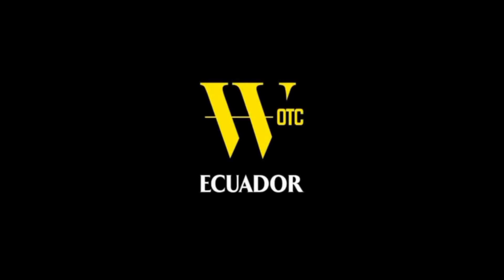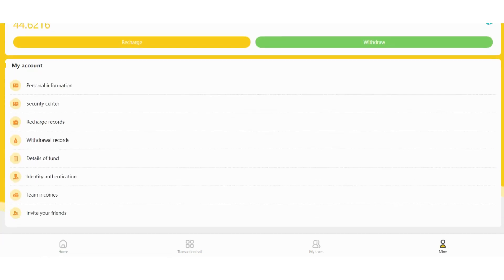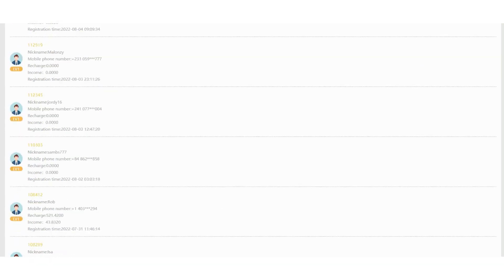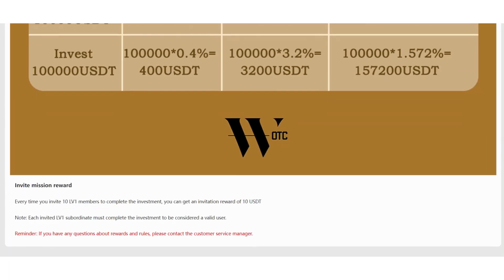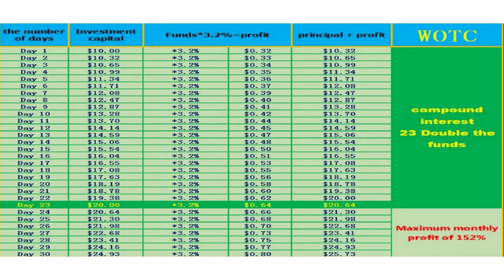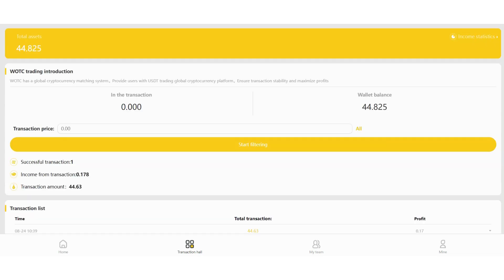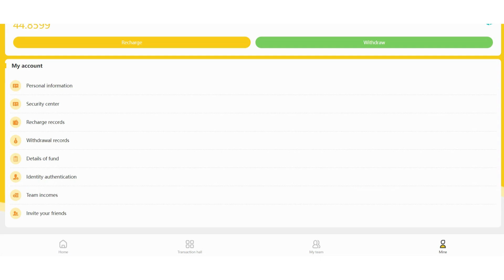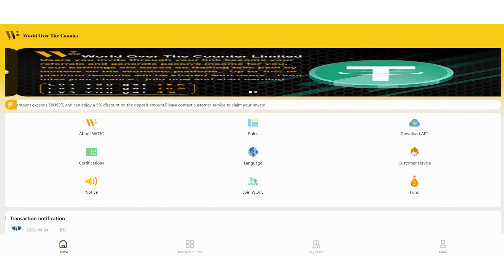How to Make Money Online 💰WOTC $40 Withdrawal Proof 💵Full Review 💯Get $550 Free ✅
🔰 Settled every 3 hours, each round is 0.4% of your investment amount.
🔰You can play up to 8 rounds per day with a maximum deposit of 3.2℅ per day!
🔰 Generate compound interest and double your investment in just 23 days.